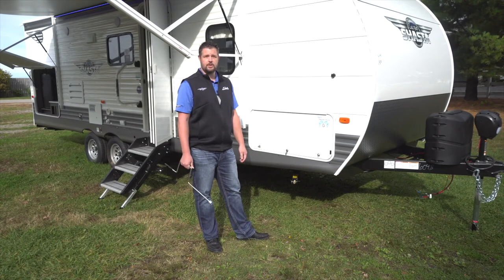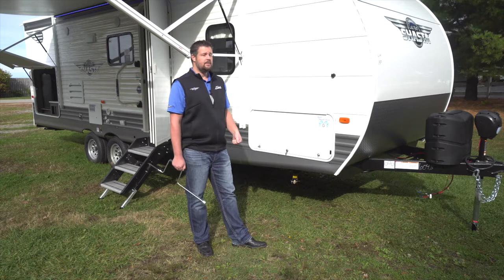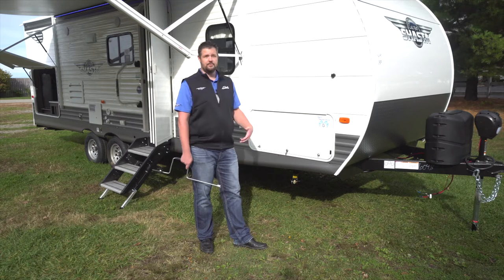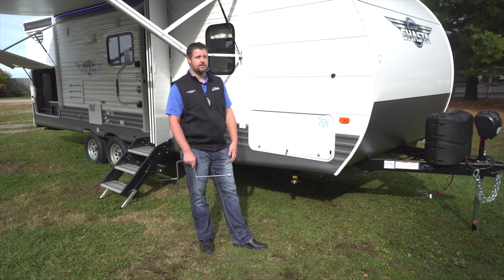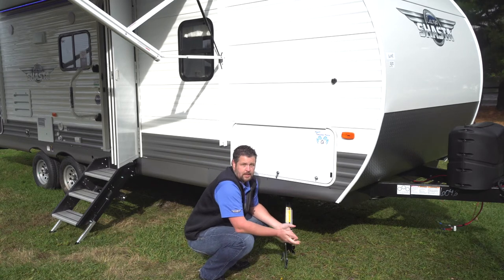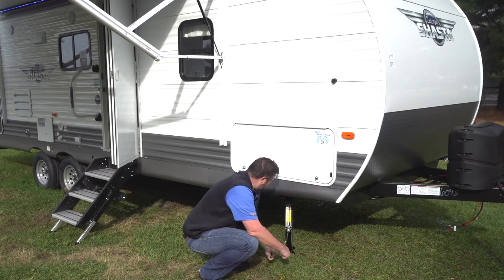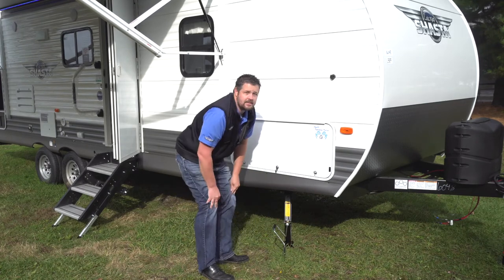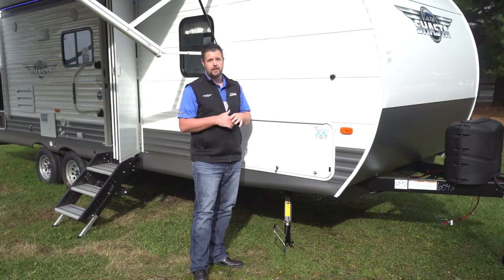Shasta RV: Jacks